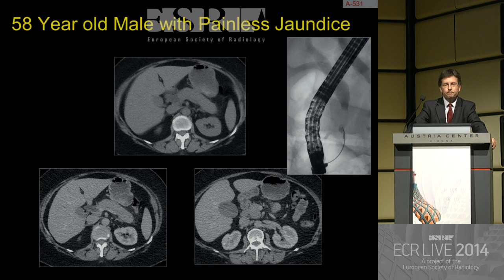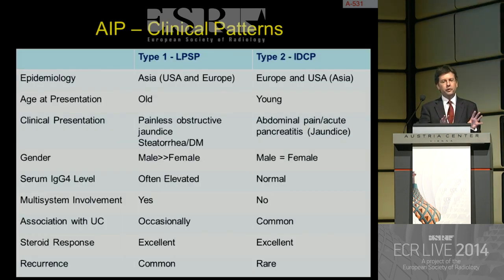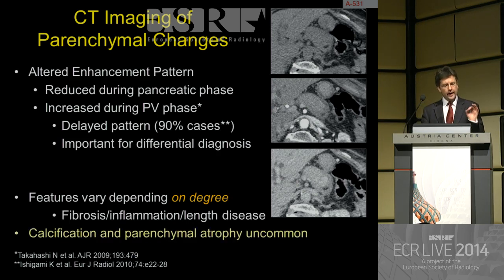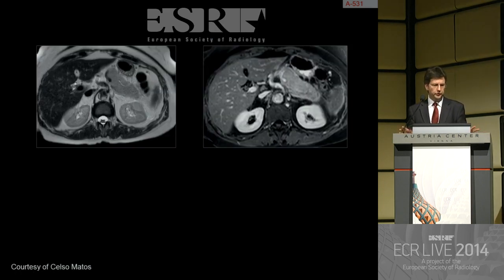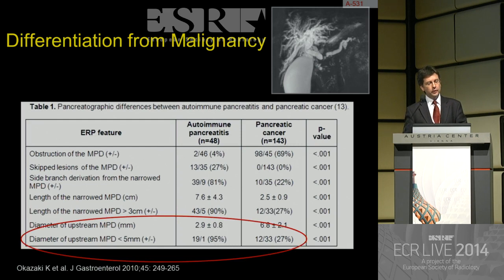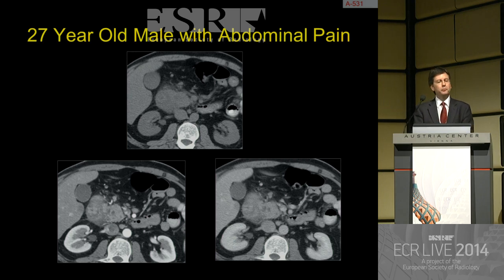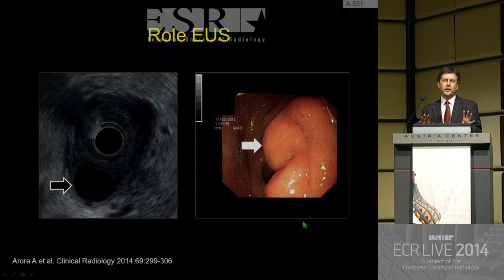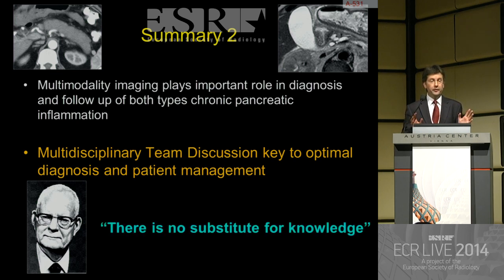GI - Pancreatic inflammation 3